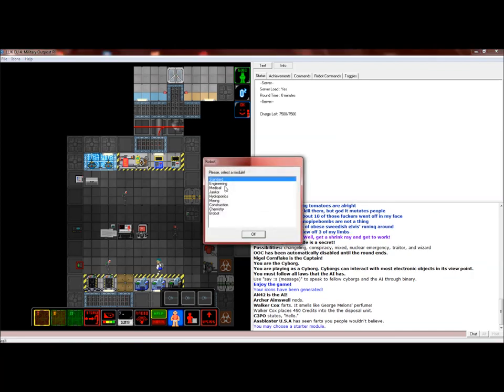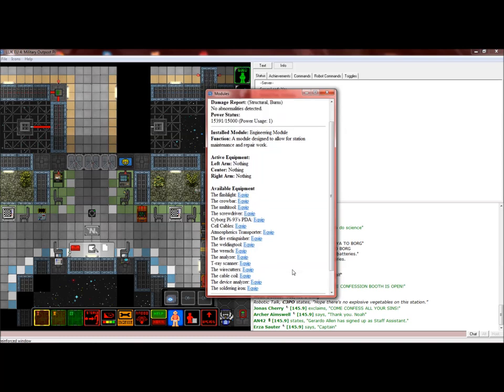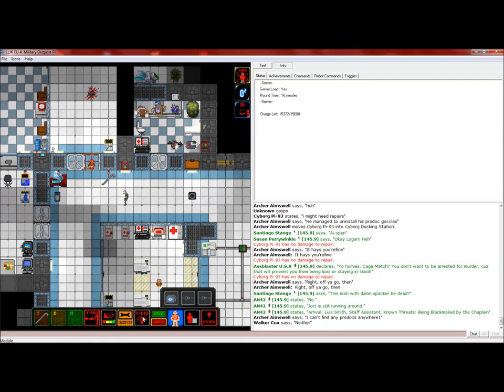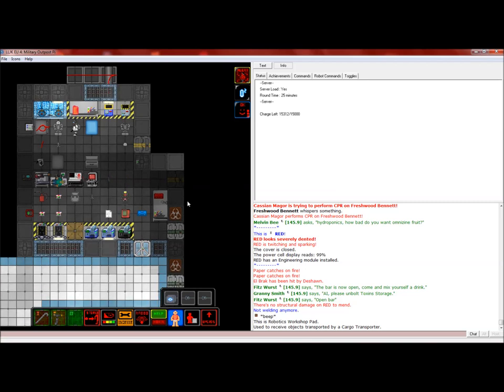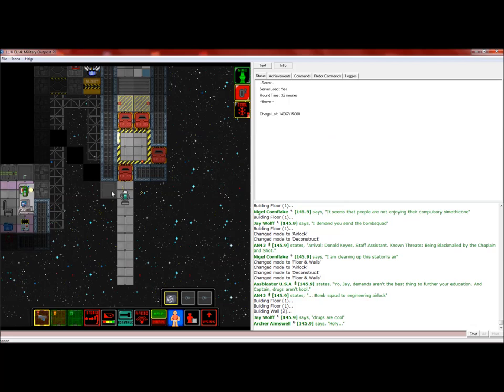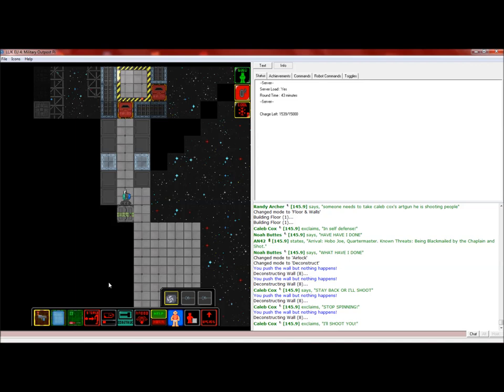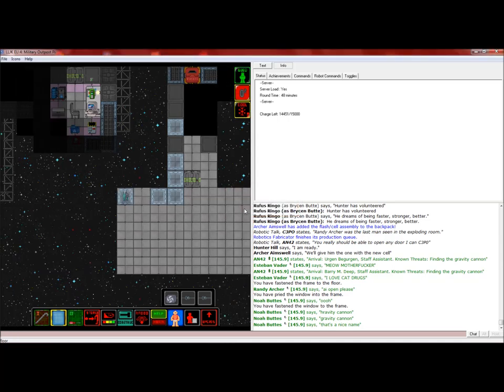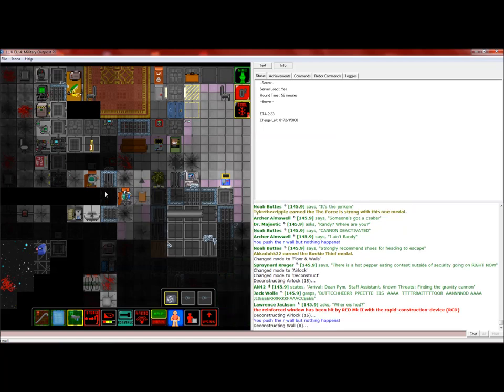SS13 E04: Cyber Construction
This is space station 13, a great game that is a very detailed space station simulator. on this episode, I am A Cyborg